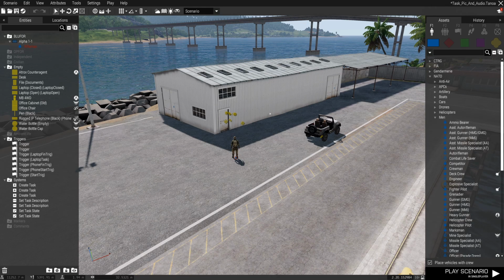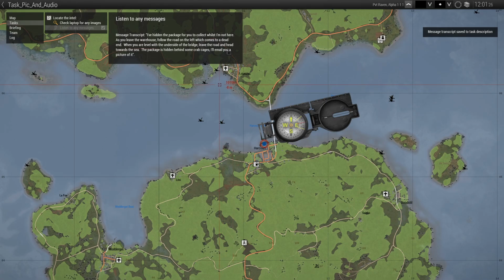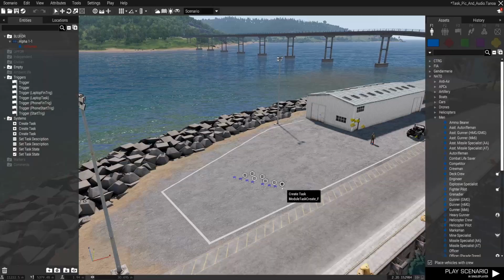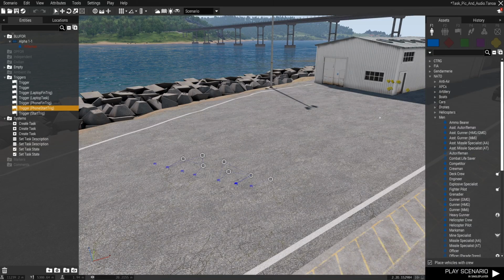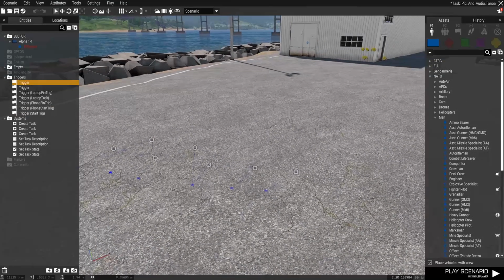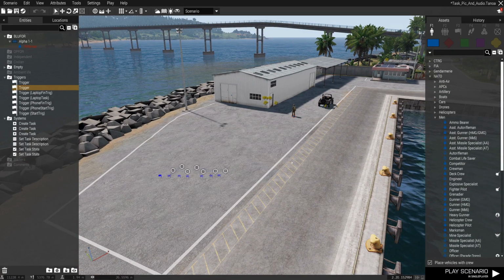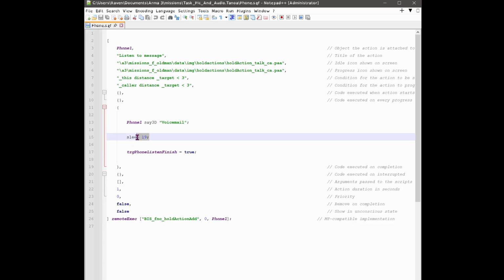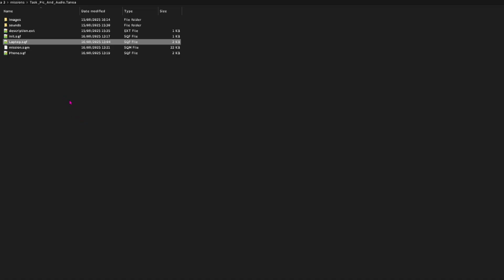Arma 3: How To Add Images And Audio To Tasks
This is an Arma 3 tutorial on how to add images and use audio clips with mission task modules.

You can make requests via our Discord channel (see link below).

_Link to a text file with the image code so you can copy/paste_

_Link to my tutorial on how to create custom sound clips_